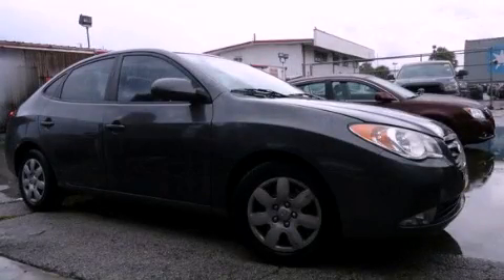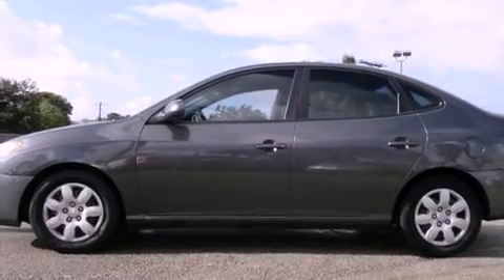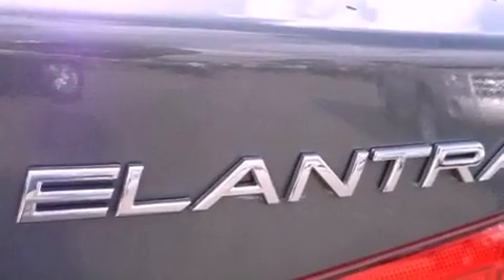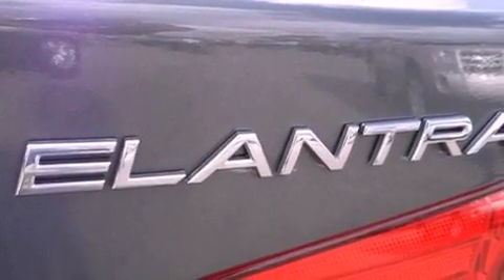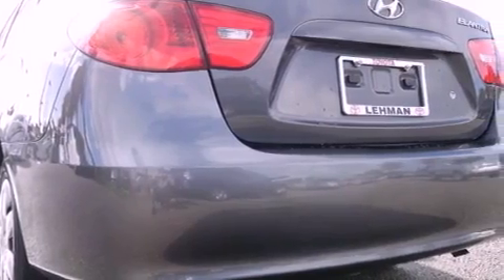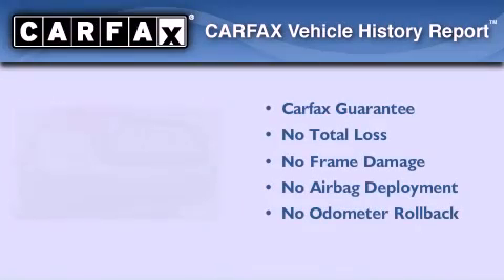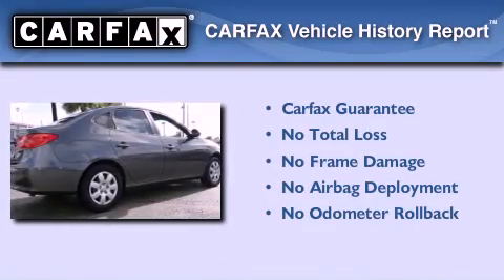Used 2009 Hyundai Elantra Miami FL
Year : 2009
 Make : Hyundai
 Model : Elantra
 Engine : dohc cvvt 16v i-4
 Trans . : automatic
 Exterior : gray
 Miles : 52,247
 Interior : gray

 Lehman Mazda